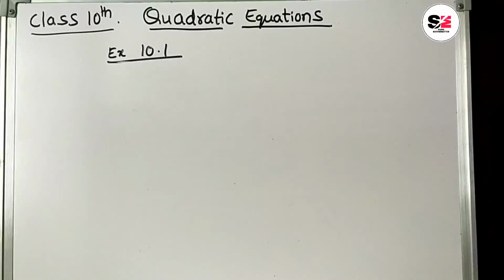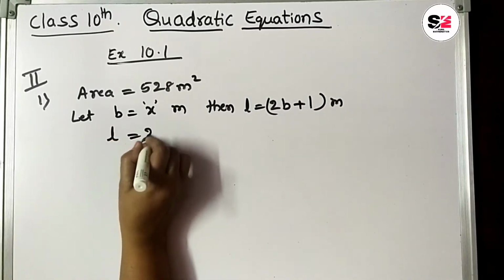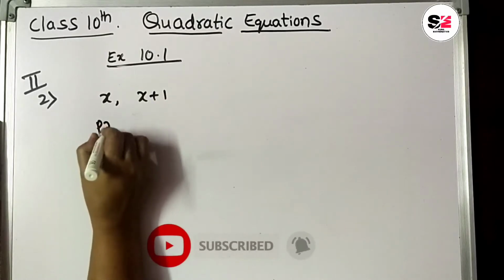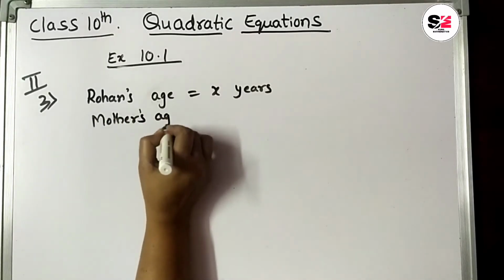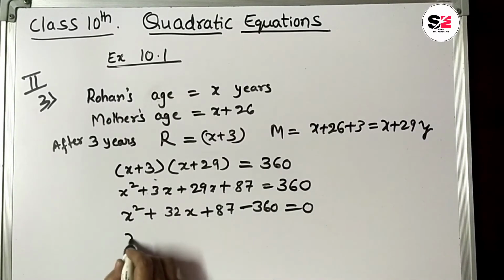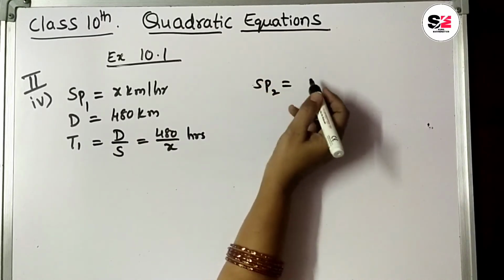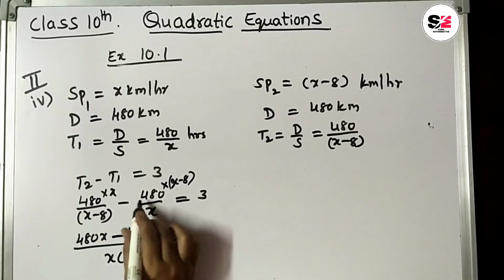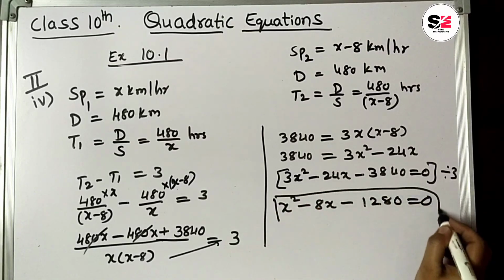SSLC EX - 10.1 ( questions no. 2 ) | By UMA MAM | SURG MATHEMATICS